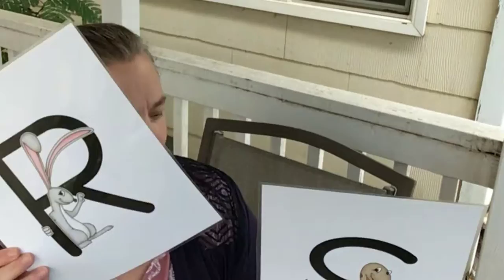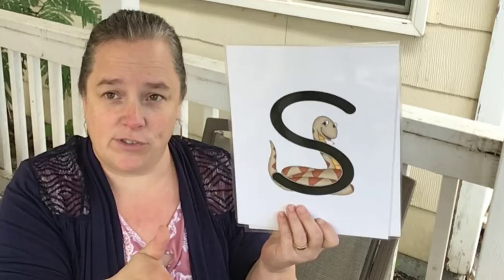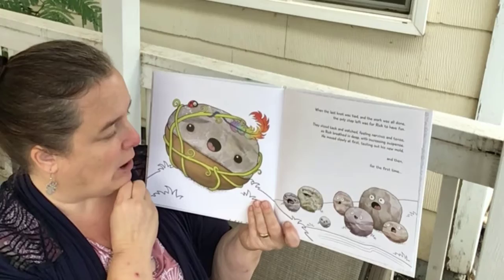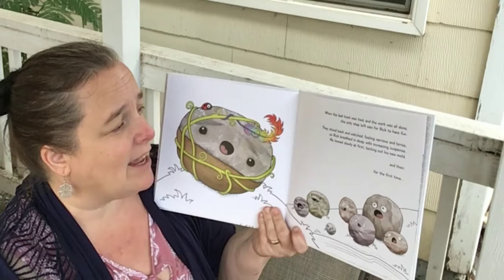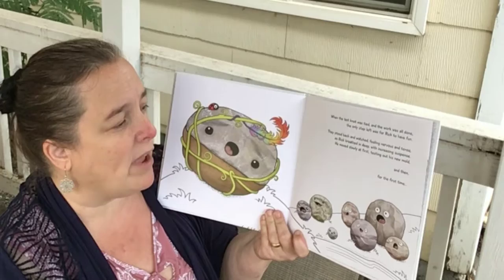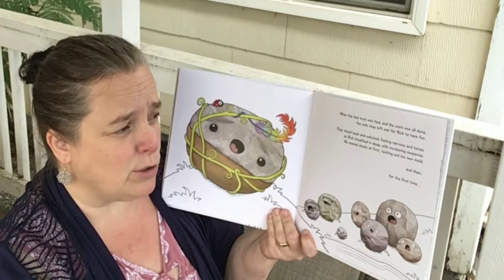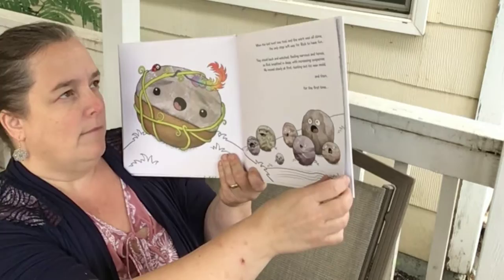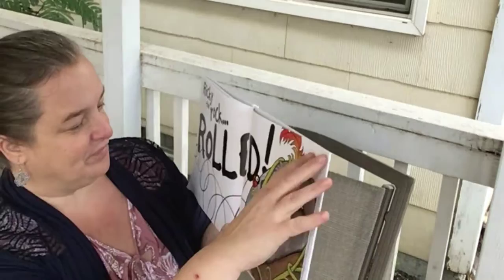Ricky the rock that couldn't Roll, letters R&S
Read the book about a sad little rock. Then head outside find a rock that can't roll and make your oulwn Ricky. Practice the letter R & S sounds.